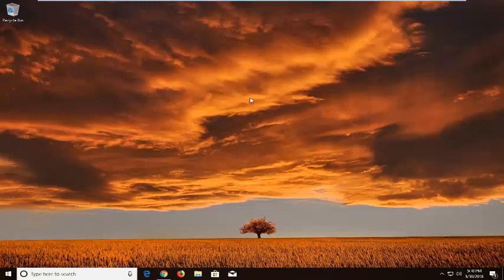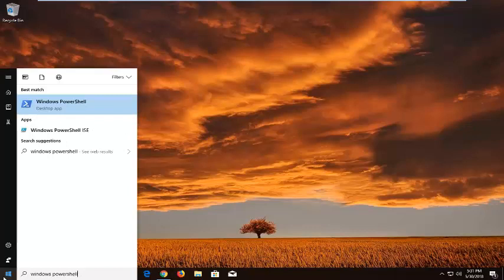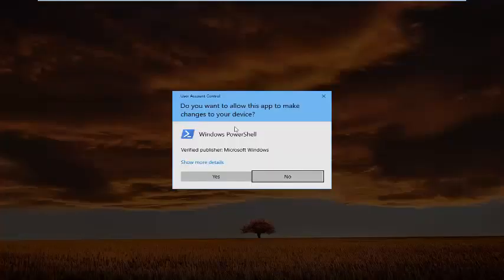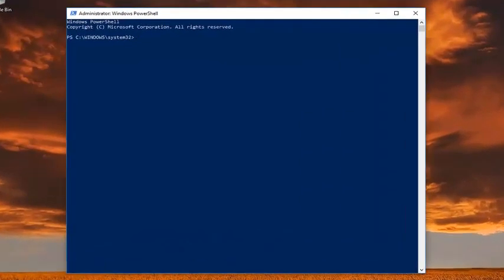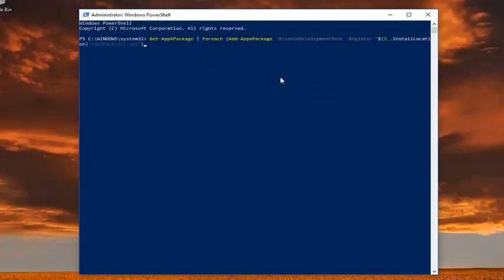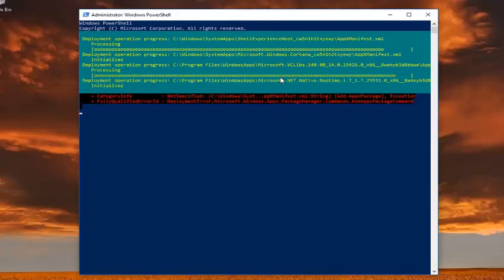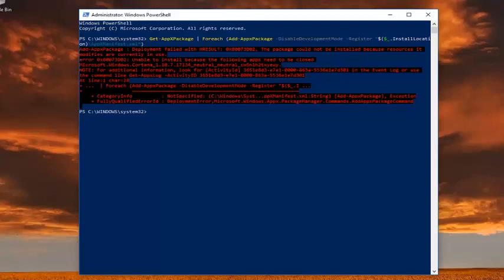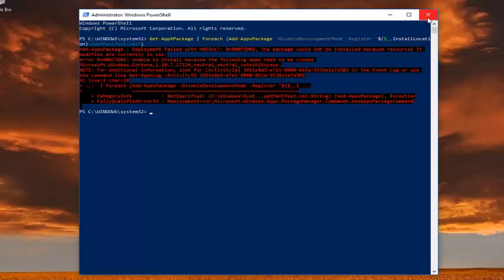Windows Store Not Available in Windows 10 [Tutorial]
The Microsoft Store app in Windows 10 offers various apps, games, music, movies & TV, and books that users can browse through, purchase, or get for free to download and install for their Microsoft account in Windows 10 PCs and devices.

The Store app in Windows 10 has a My Library feature that shows you all of the apps, games, music, and movies & TV that you installed on all devices while signed in with your Microsoft account. My Library in the Store makes it easy to quickly download and install an app or game owned by a Microsoft account to any account (local or Microsoft) on any Windows 10 PC or device.